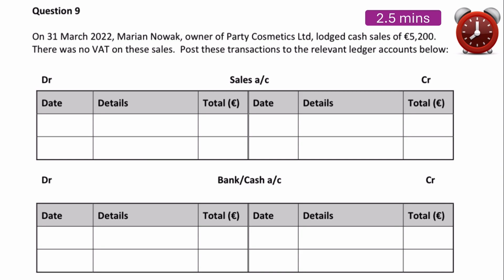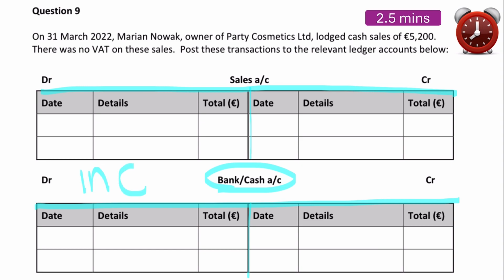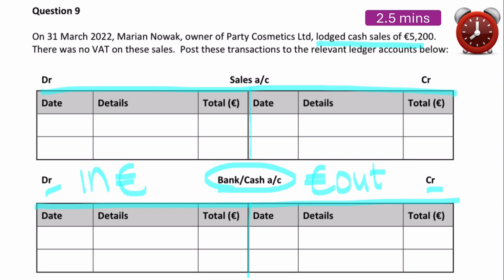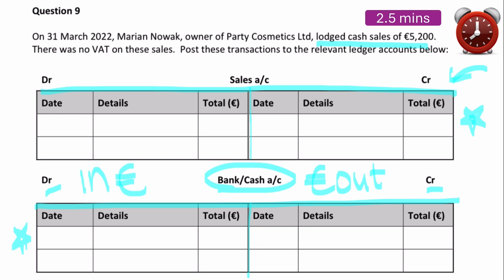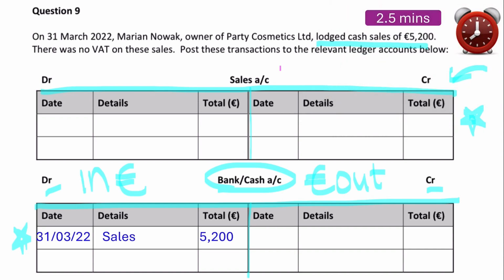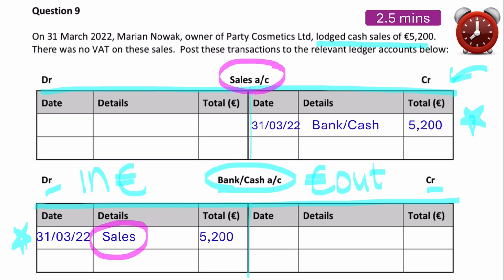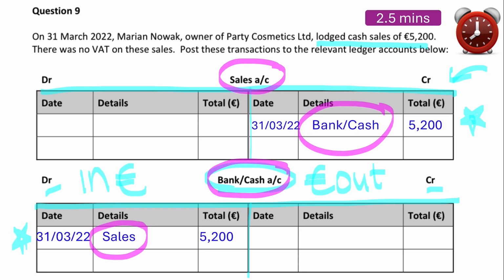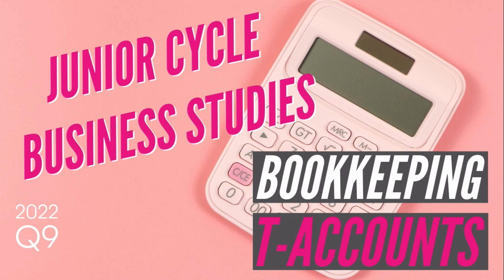2022 T Accounts Short Question